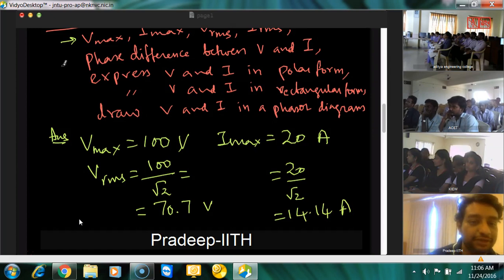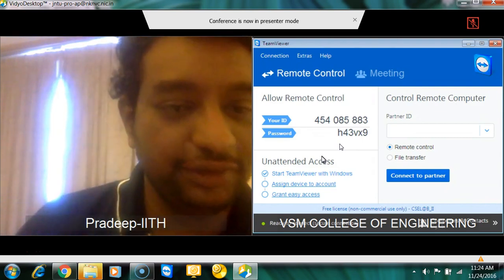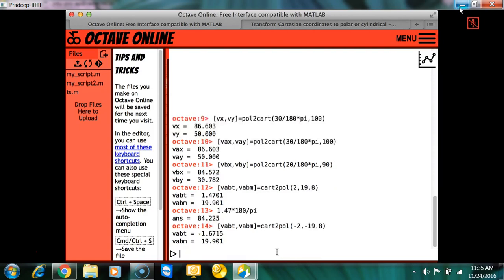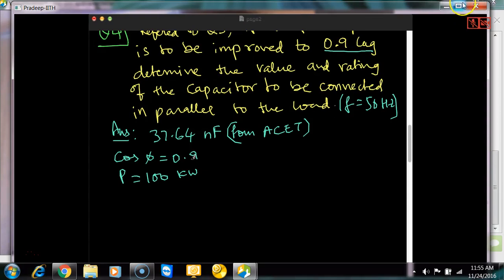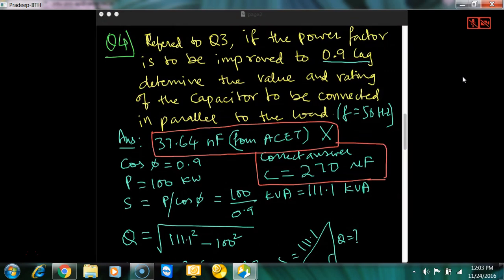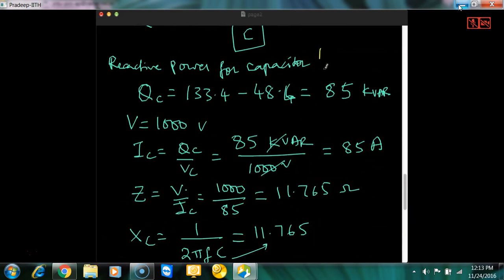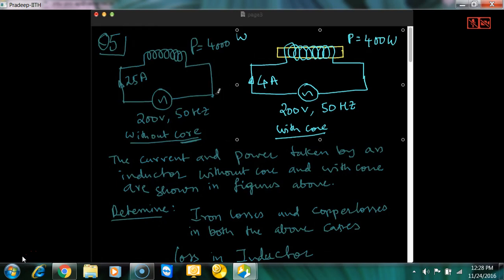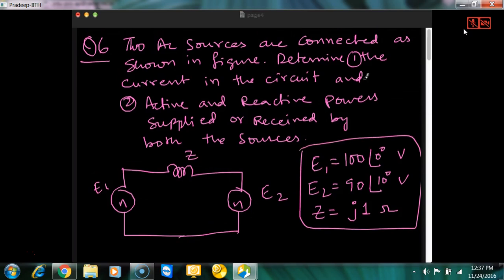JNTUK MOOCS PSA 24 11 2016